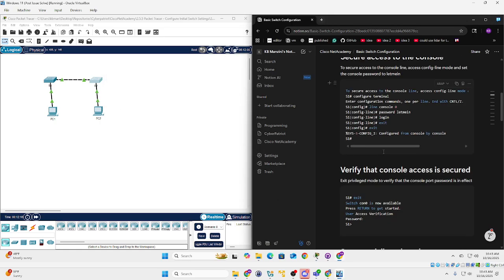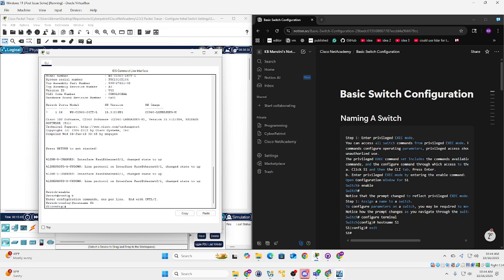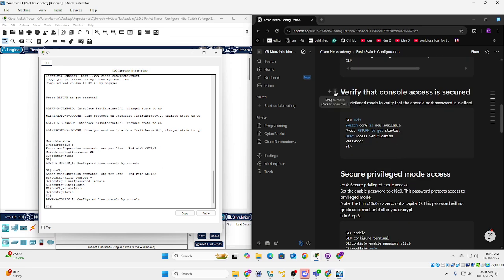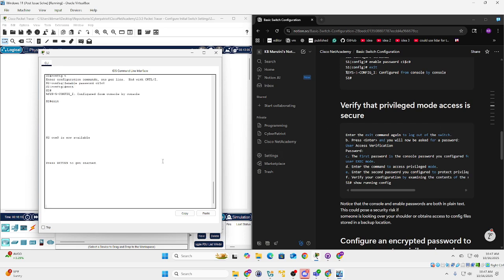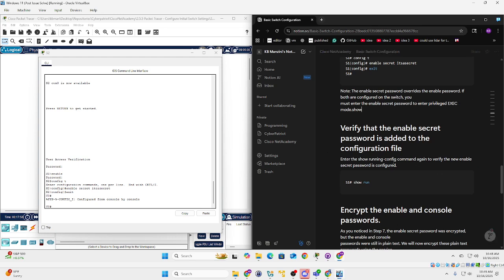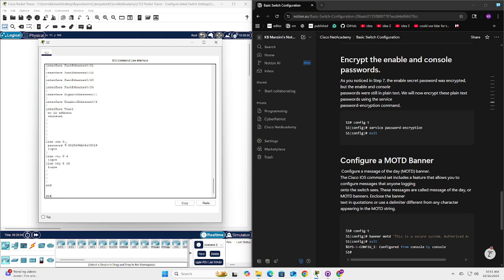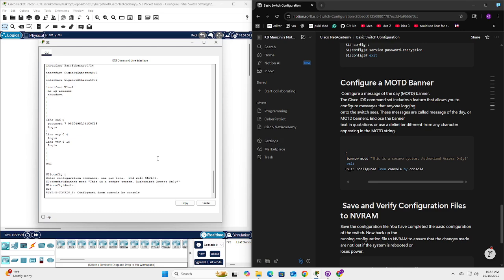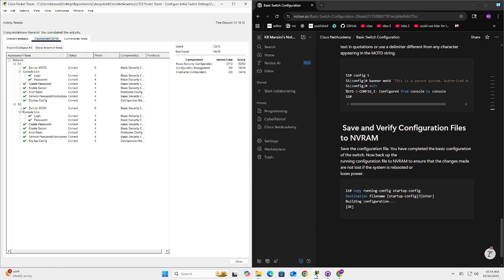configuring a switch in cisco netacademy